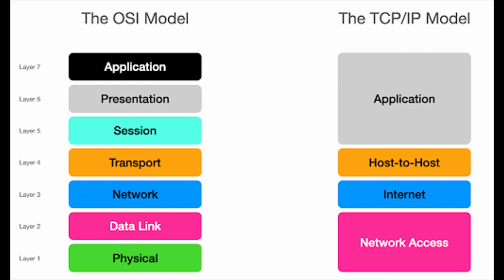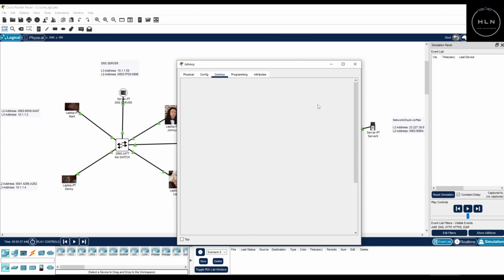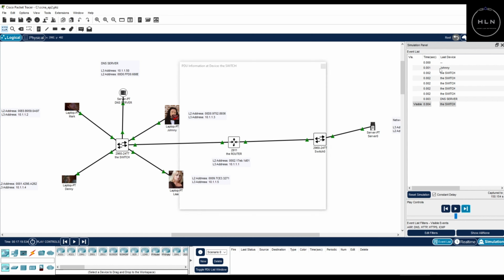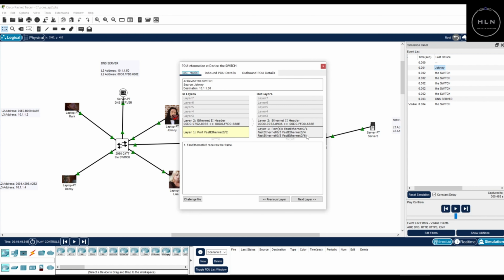Home Lab Networking #101 What is The TCP/IP Network Model? (3)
This video explains the very surface of what the TCP/IP Model is, what it is used for and how it works! Perfect for people just starting to learn networking!

This is the 3 episode of our Home Lab Networking #101 Mini series.
We used the program called packet tracer from cisco.
The file used was a download from networkchuck.

TCP/IP and OSI Model (In Detail)
The OSI (Open Systems Interconnection) model and the TCP/IP (Transmission Control Protocol/Internet Protocol) model are two conceptual models that describe the communication process between computer systems.

The OSI model is a seven-layered model that was developed by the International Organization for Standardization (ISO) in the 1980s. It provides a standardized way of breaking down the communication process into distinct layers, each of which performs a specific function. The seven layers of the OSI model are:

Physical layer: This layer defines the physical connection between the devices, including the cables, connectors, and network interfaces.

Data link layer: This layer is responsible for the reliable transmission of data between adjacent network nodes, using protocols such as Ethernet and Wi-Fi.

Network layer: This layer is responsible for the routing of data between different networks, using protocols such as IP (Internet Protocol).

Transport layer: This layer provides end-to-end data transport services, including segmentation, error control, and flow control. Examples of protocols at this layer include TCP (Transmission Control Protocol) and UDP (User Datagram Protocol).

Session layer: This layer manages the establishment, maintenance, and termination of communication sessions between applications.

Presentation layer: This layer is responsible for the conversion of data between the application layer and the underlying network format, including data compression and encryption.

Application layer: This layer is responsible for providing services to user applications, such as email, file transfer, and web browsing.

The TCP/IP model, on the other hand, is a four-layered model that was developed by the Department of Defence in the 1970s for use in the ARPANET, the precursor to the modern internet. The four layers of the TCP/IP model are:

Network access layer: This layer defines the physical connection between the devices, including the cables, connectors, and network interfaces.

Internet layer: This layer provides end-to-end data transport services, including routing and addressing using the IP (Internet Protocol).

Transport layer: This layer provides end-to-end data transport services, including segmentation, error control, and flow control using protocols such as TCP (Transmission Control Protocol) and UDP (User Datagram Protocol).